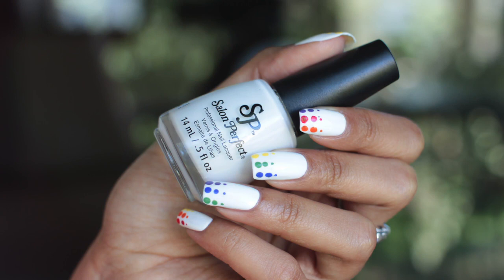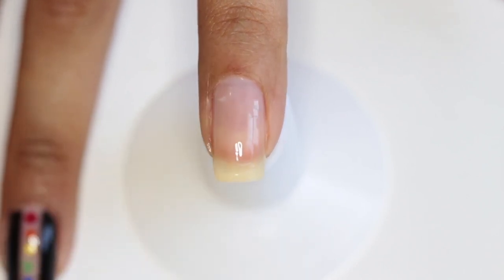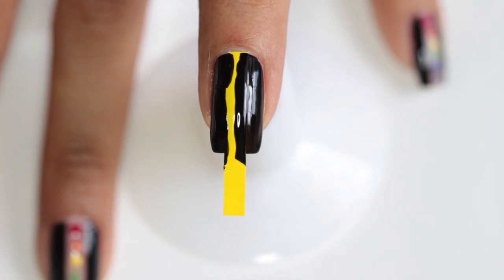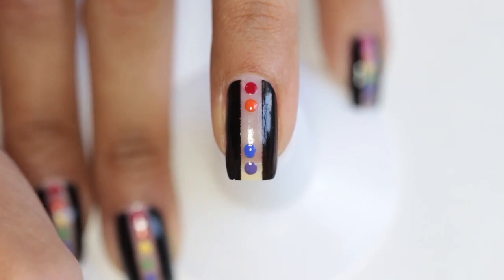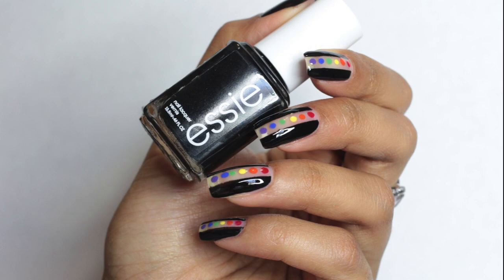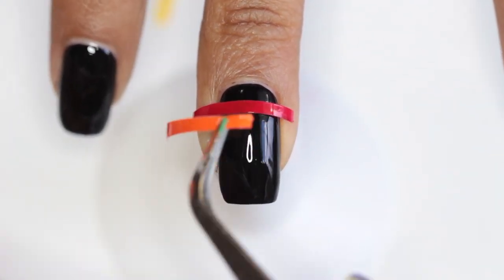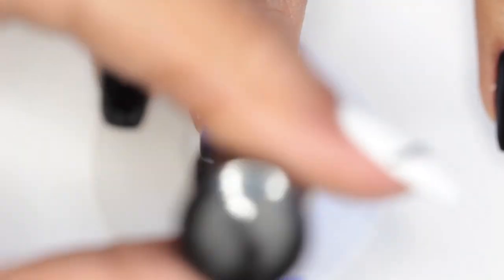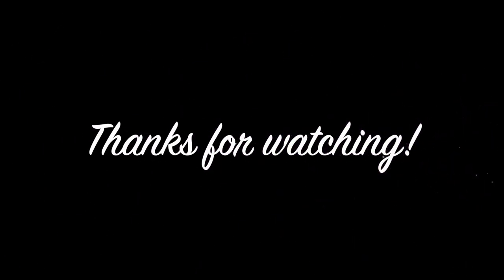Easy pride nails you can do at home | No professional tools!!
✨❤ ILYSM ❤✨

My best friend challenged me with creating easy nail art that he could actually do at home without having to buy a n y t h i n g from the store, so now I challenge you! The struggle is reaaaal... brokebitchezproblemz lol

The theme for June is Pride nail art 🌈
Tag me and show me your best pride nails! 😍

 ✰ Other fun vids! ✰